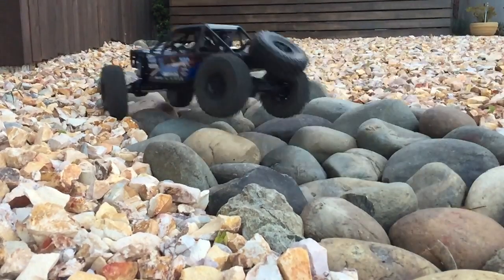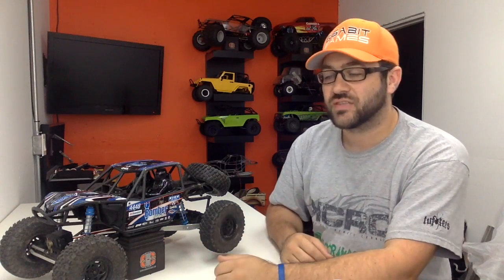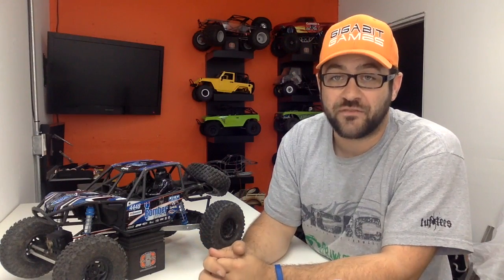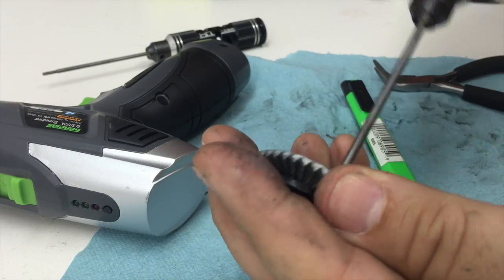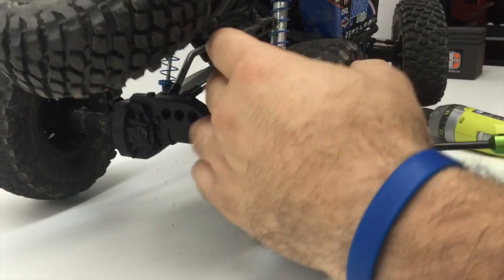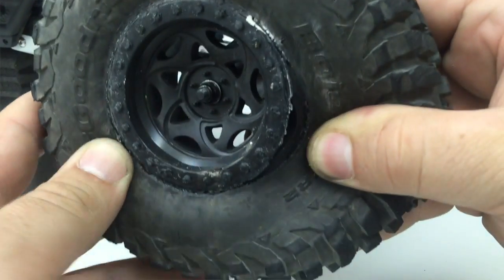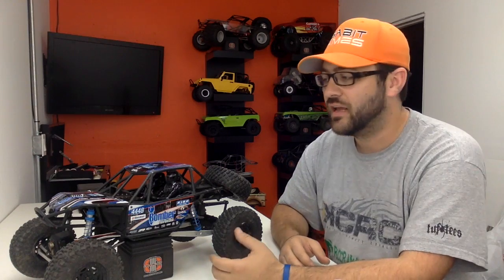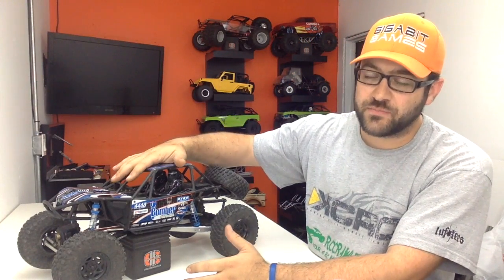Axial RR10 Bomber Budget Build - Incision Spools - Episode 5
Thanks to CKRCHobbies.com

Previous Balance = $8.64
Week 5 Cost = $37.98
Week 5 Budget = $58.64
New Balance = $20.66